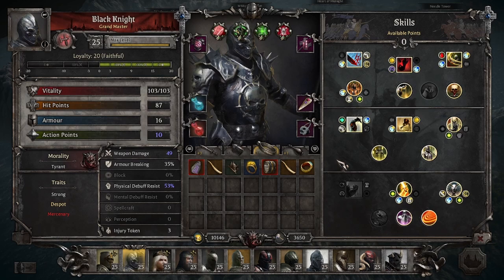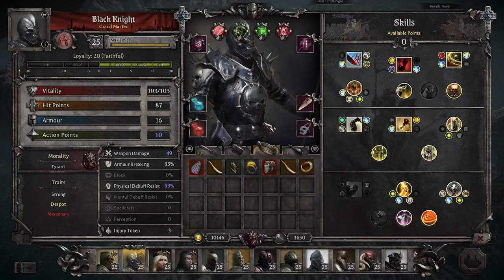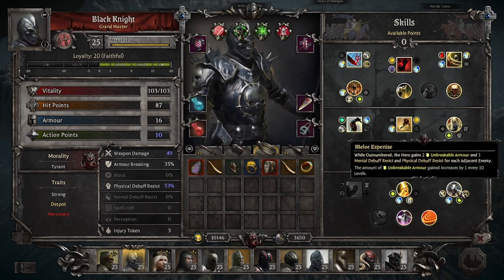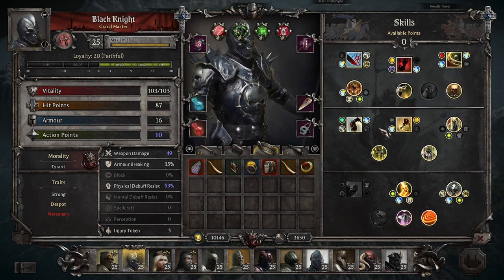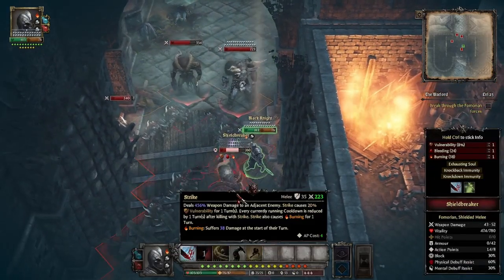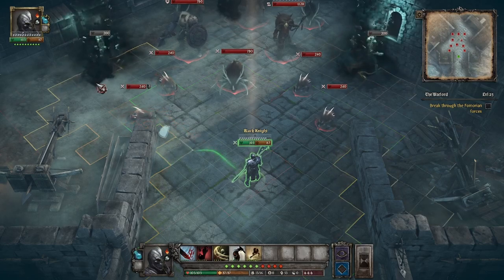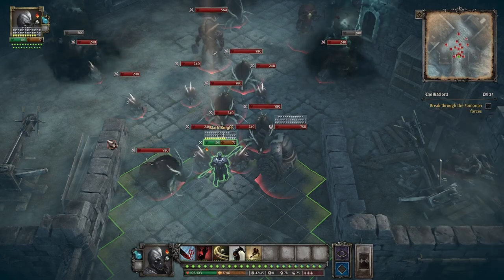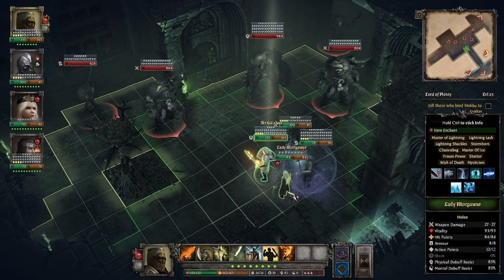King Arthur: Knight's Tale - How to Play Champion (Late Game)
In my various discussions with other players online and watching other play on twitch, I've noticed something come up with some regularity. People that don't play Champions usually respond that they don't really know how or what makes them good. This is to help any other players out there that may want to try out Champions, but are struggling.
Time Stamps:
0:00 - Intro
3:13 - Core Skills to Gameplay
6:59 - Fight 1
10:10 - Fight 2
14:09 - Fight 3 (No Wargs)
18:35 - Wrap Up